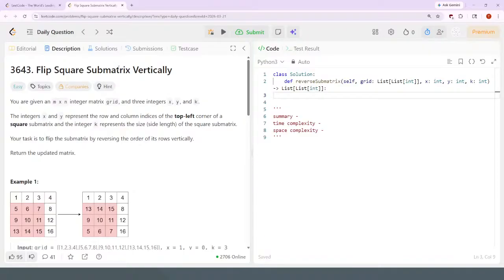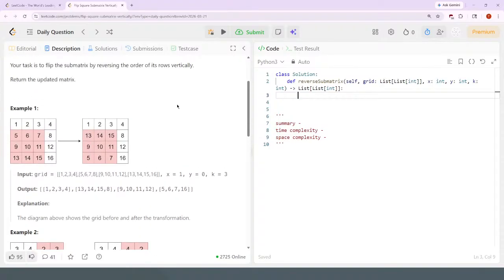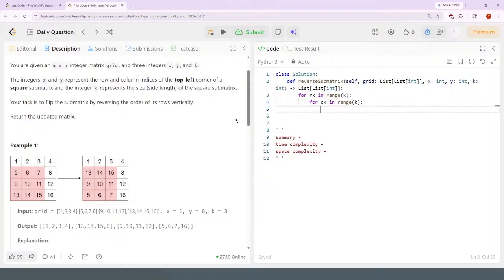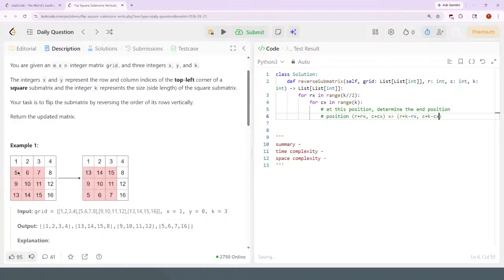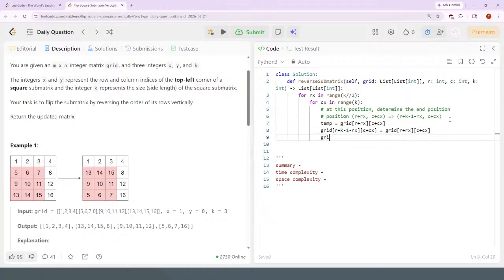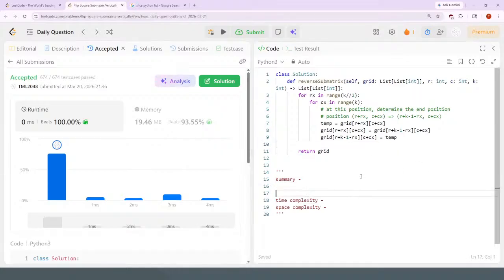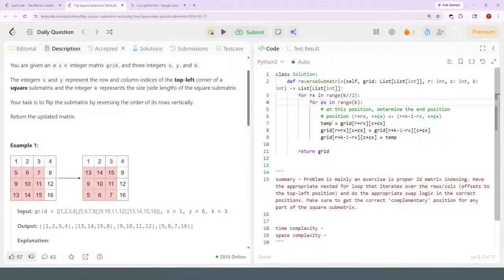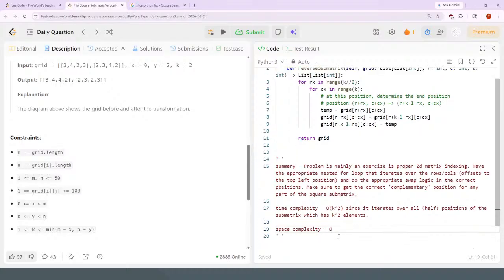3643. Flip Square Submatrix Vertically [Easy] | Leetcode Daily | 3-21-26